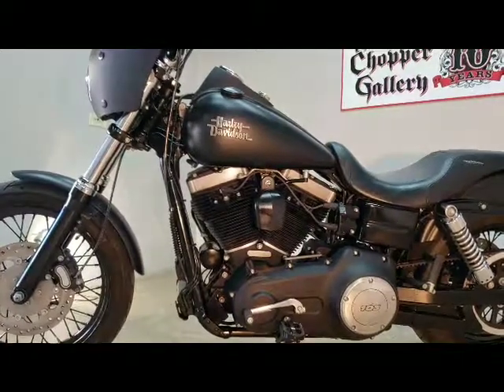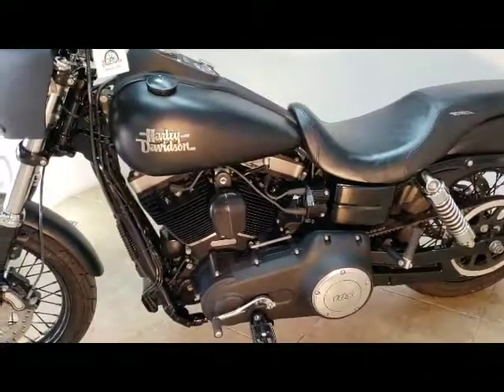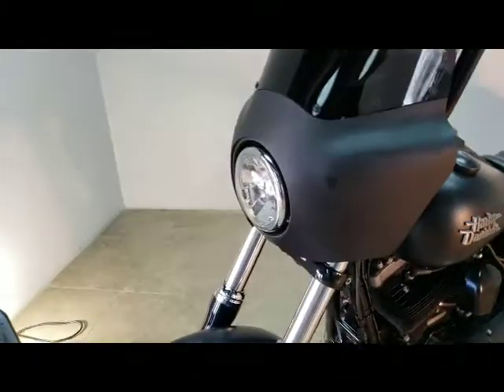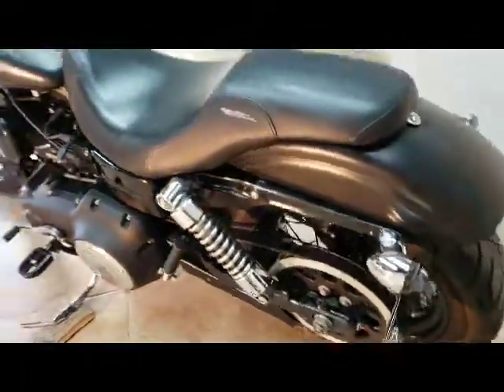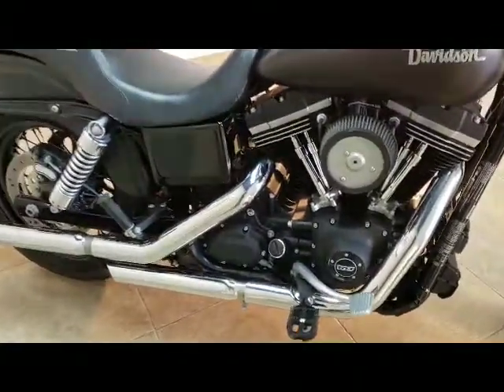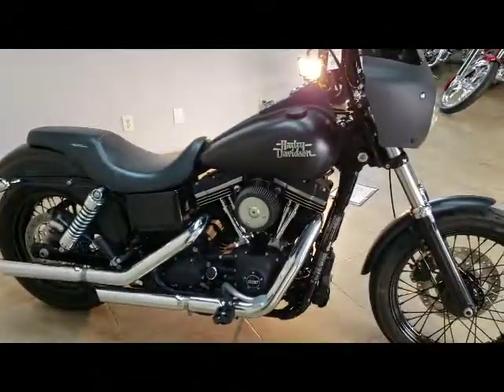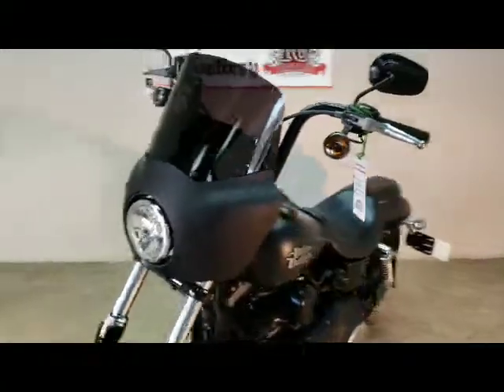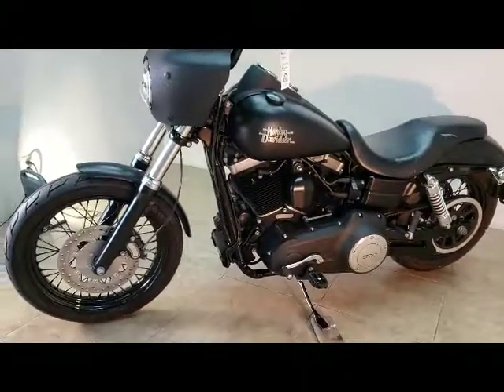2016 Harley Streetbob FXDB at the Chopper Gallery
CHOPPER GALLERY
28860 Old Town Front Street
Building B